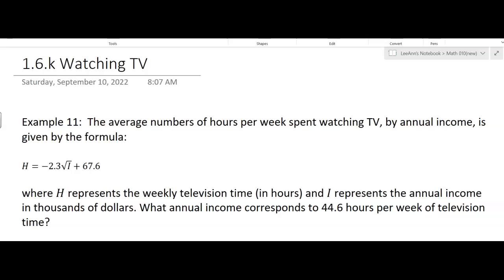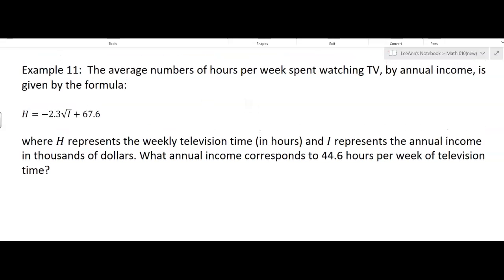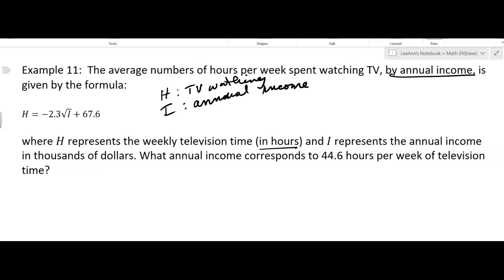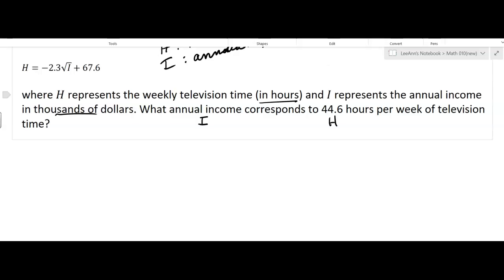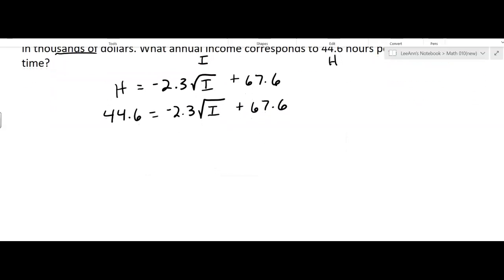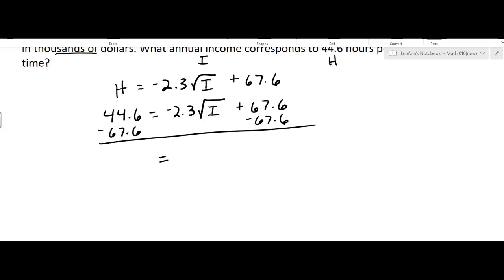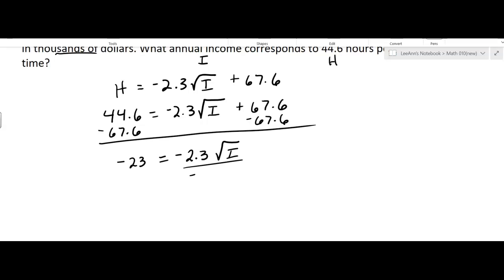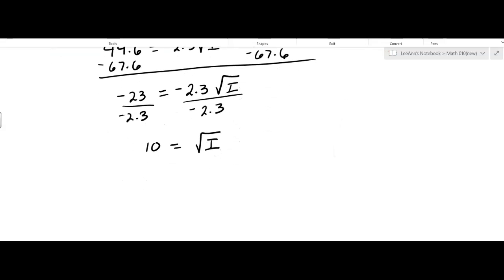1.6.k Watching TV